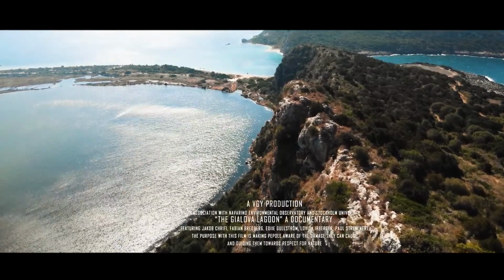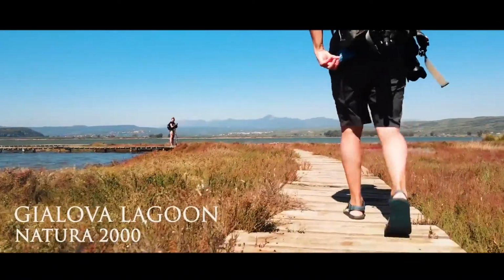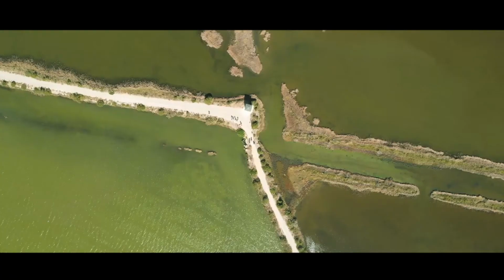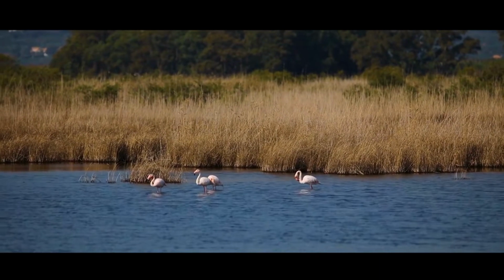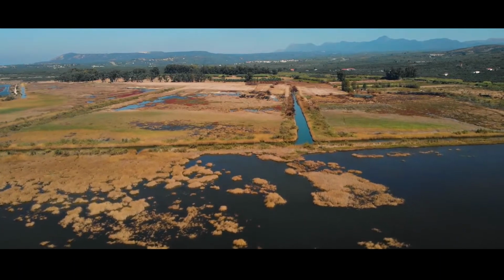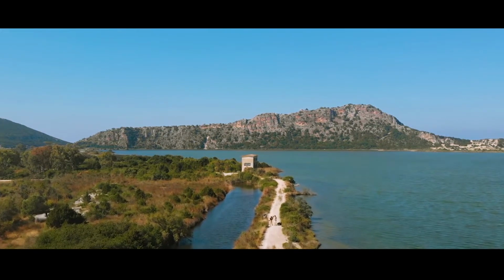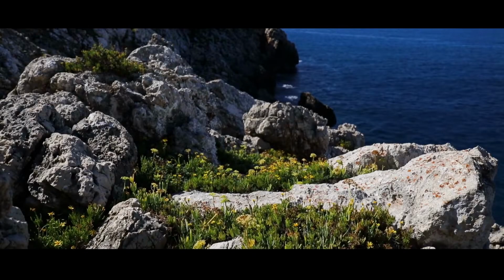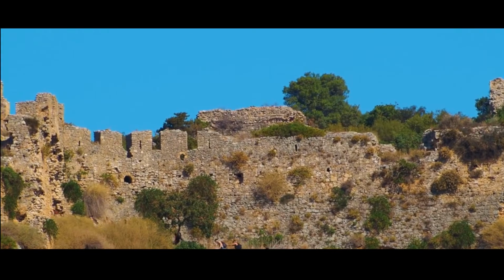The Gialova Lagoon